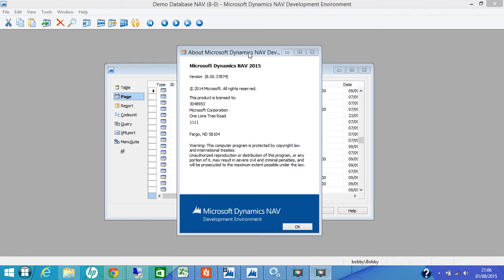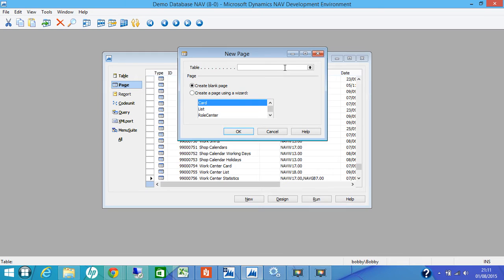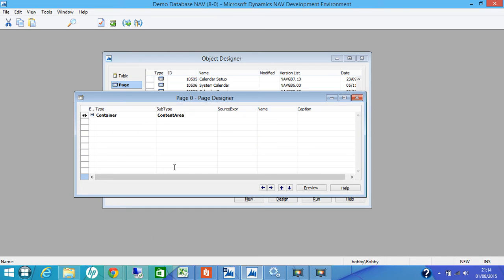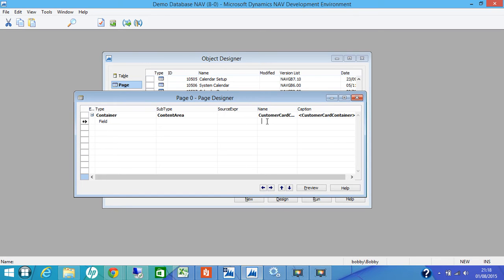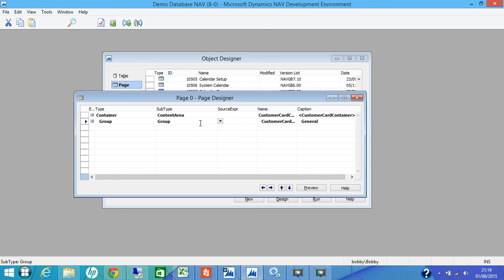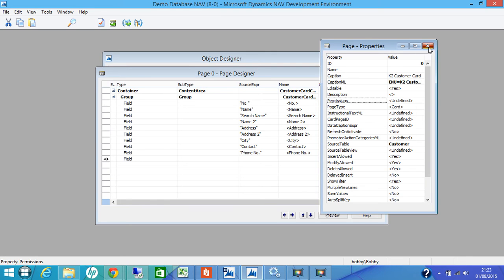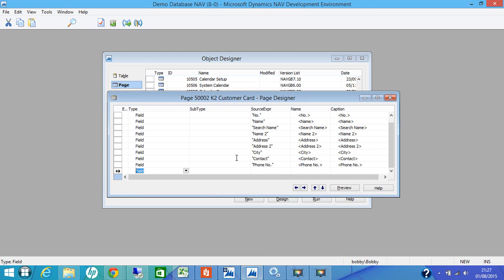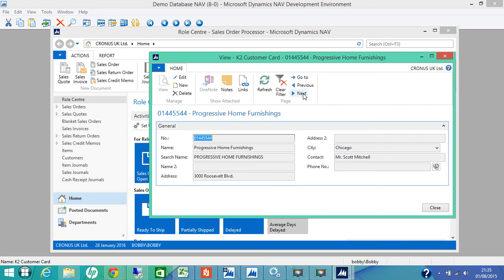Microsoft Dynamics NAV 2015 Page Object - I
Microsoft Dynamics Nav 2015 - Basic Card Type Page designing